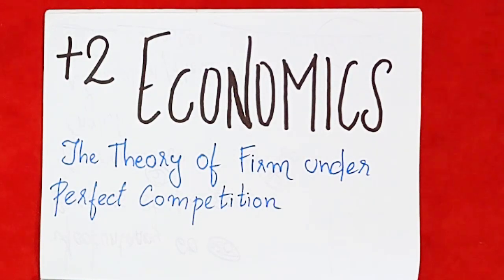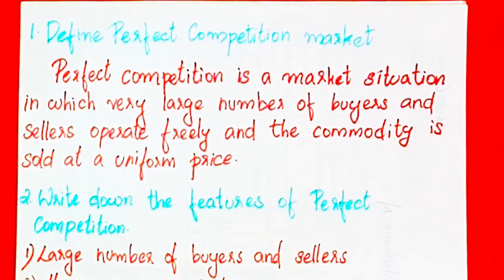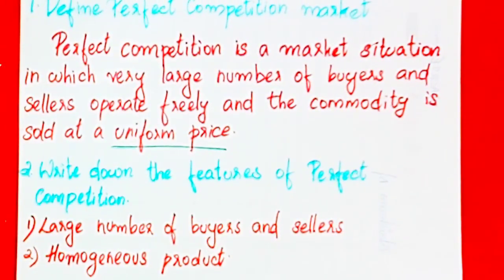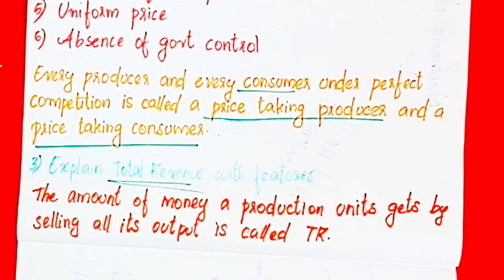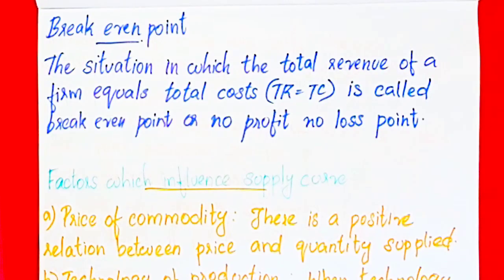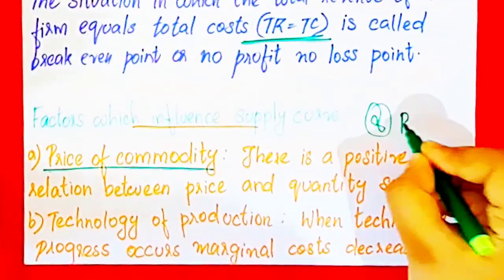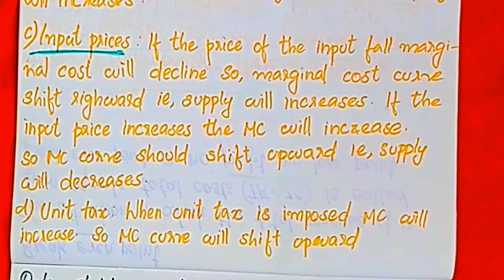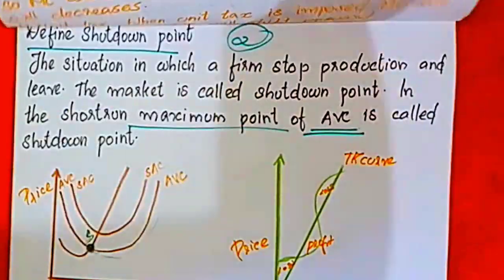Plustwo Economics | Say / Improvement exam | Theory of firm under perfect competition | in malayalam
നിങ്ങൾക്ക് easy ആയി പഠിക്കാൻ പറ്റുന്ന രീതിയിൽ ആണ് ക്ലാസ്സുകൾ ഉള്ളത്
നിങ്ങൾക്ക് ആവിശ്യമായ എല്ലാ vedio എല്ലാർക്കും മനസ്സിലാകുന്ന രീതിയിൽ ചെയ്യുന്നതാണ്
exam time ആകുമ്പോൾ നിങ്ങൾക്ക് ആവിശ്യമായ questions and answers also previous year question paper analysis ഒക്കെ vedios ചെയ്യുന്നതാണ്
2010 മുതൽ ഉള്ള previous year question paper analyse ചെയ്തു ആയിരിക്കും questions ready ആകുന്നത് 🔥🔥
If you have any suggestions you can use comment section or mesaage me on instagram

BRIGHT TO SUCCESS🔥

Bright To Success
channel link:

say/improvement

plustwo
plustwo improvement
plustwo economics
plustwo say/improvement
plustwo exam 2023